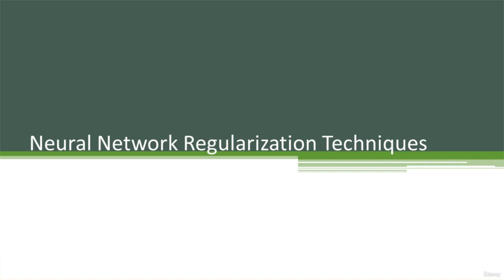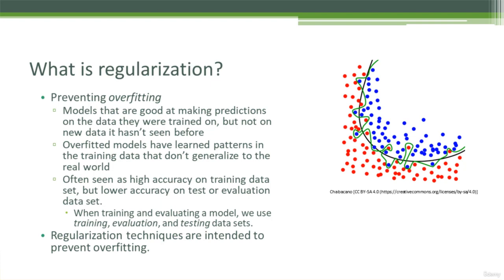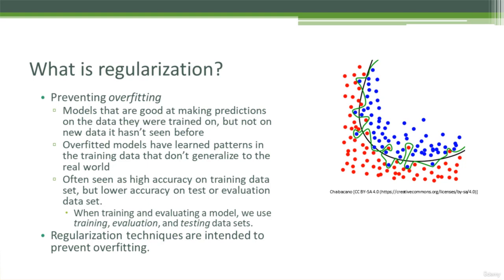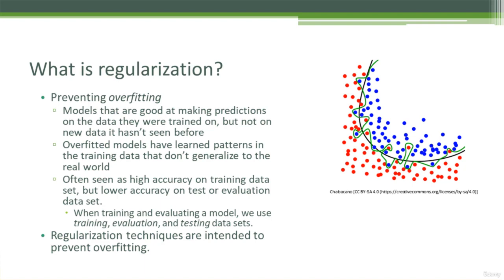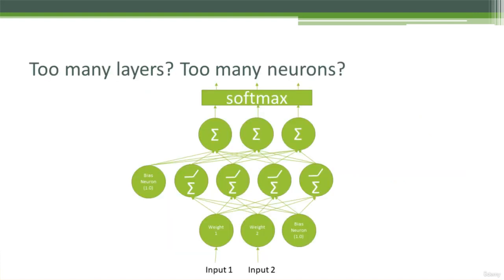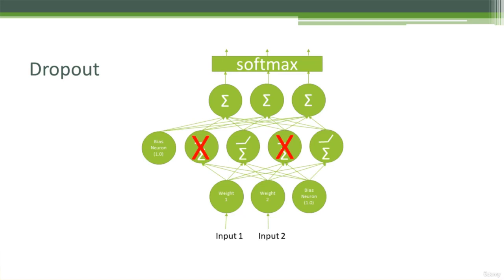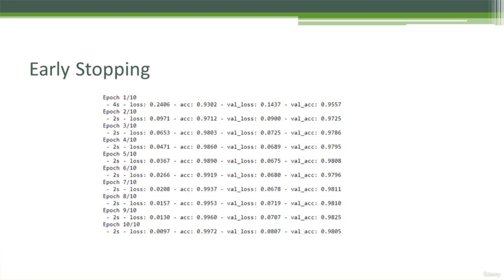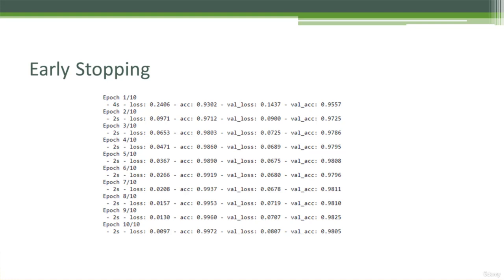99. Deep Learning Regularization with Dropout and Early Stopping